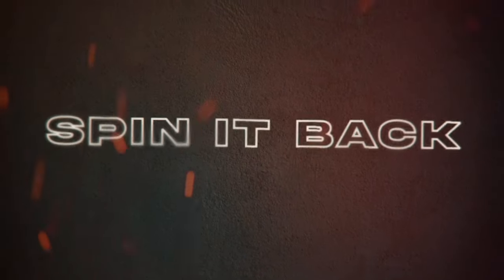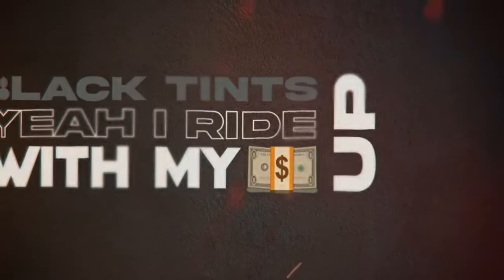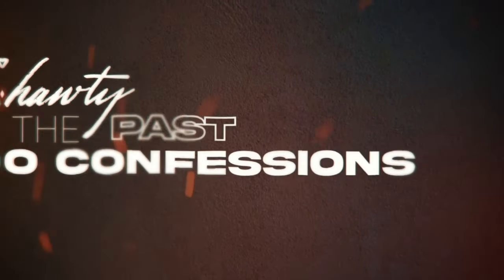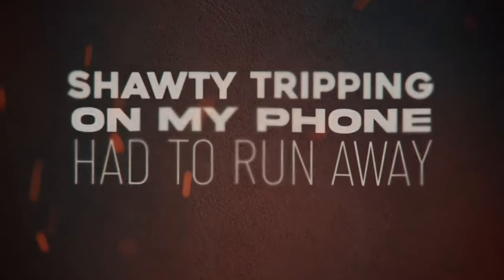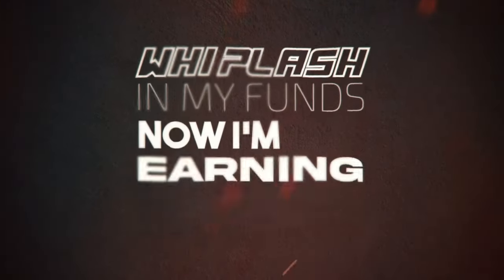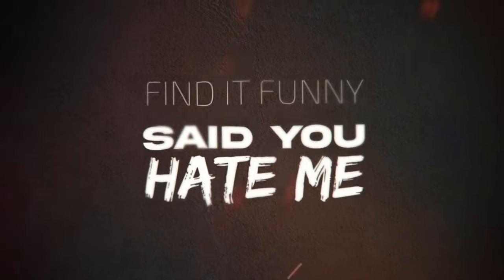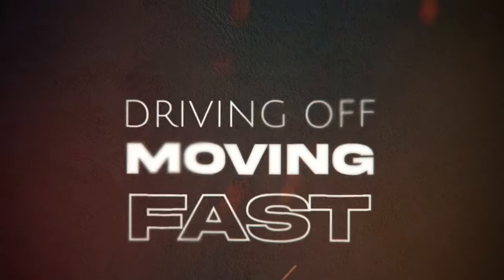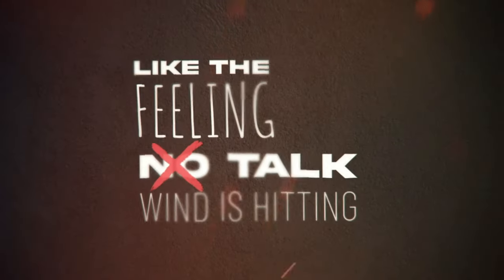Rarin & Pressed - Whiplash (Official Lyric Video)